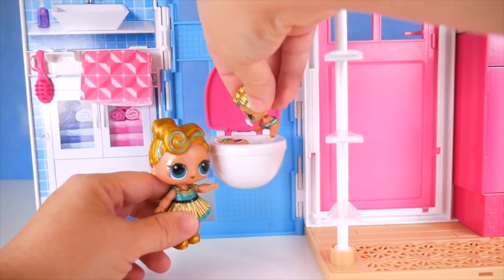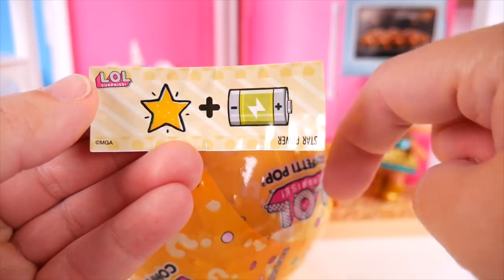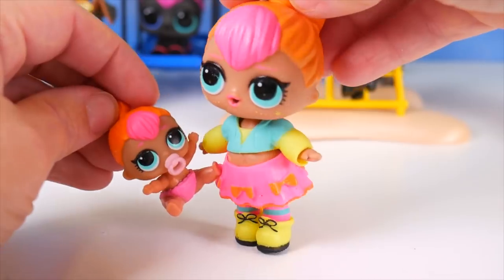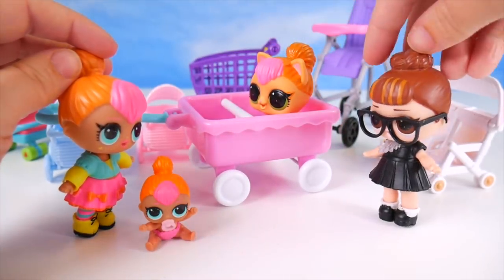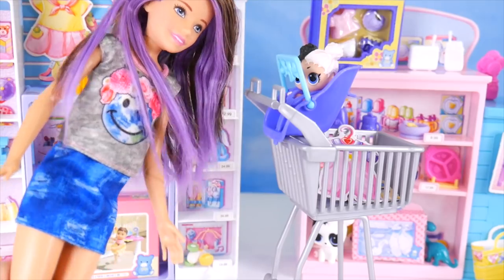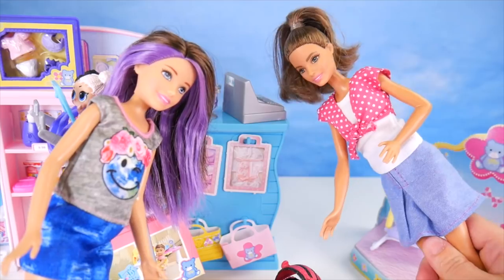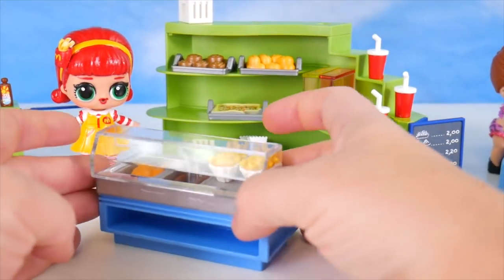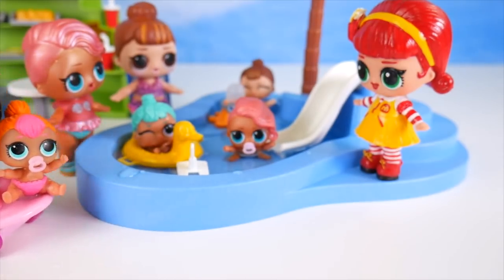Pharaoh Babe Visits Lil Luxe and Fresh at Barbie House + Play with LOL Surprise Boy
Pharaoh Babe Visits Lil Luxe and Fresh at Barbie House + Play with LOL Surprise Boy Custom Punk Boi